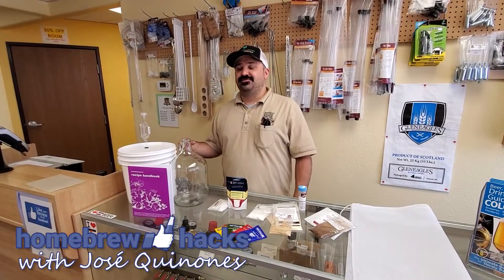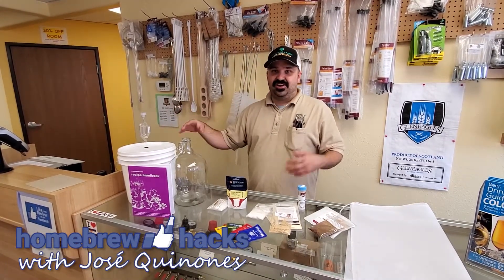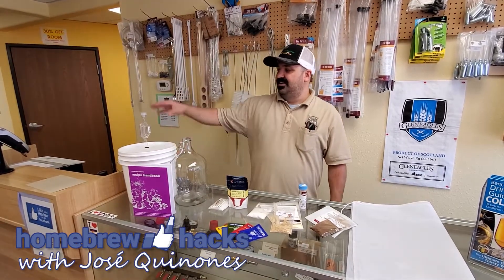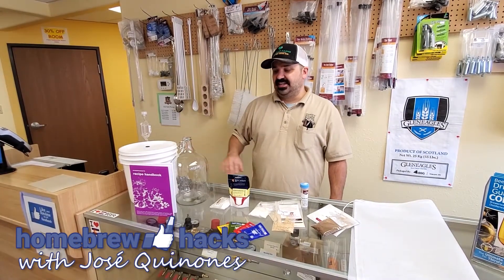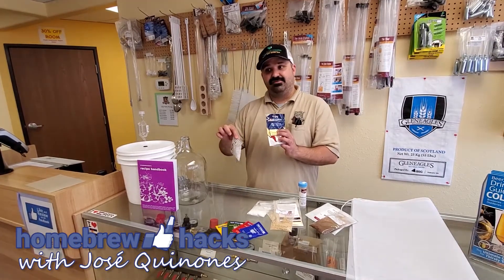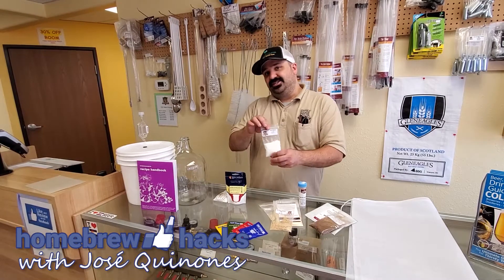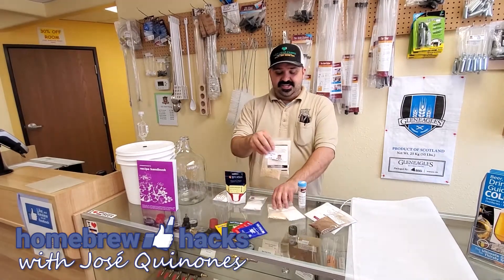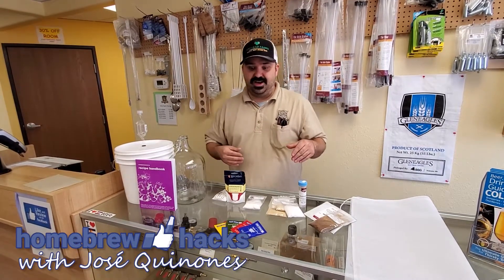Tom's Brew Shop: José with Basic Wine Tips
In this week's Homebrew Hacks video, José walks through making wine at home. Using fruits or vegetables from your garden, in 4-6 weeks you could be enjoying a glass of your own 🍷 Tom's carries everything you need to get started: fermenters, chemicals, yeast and a recipe book!